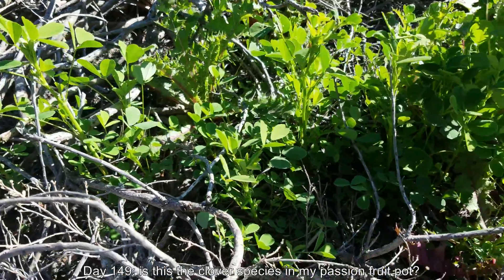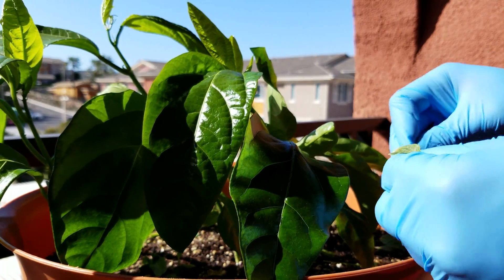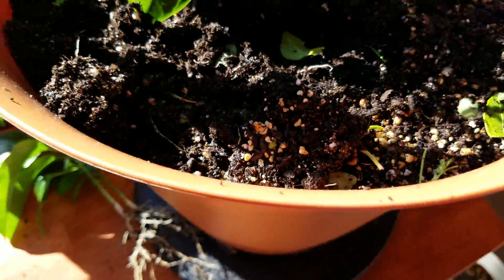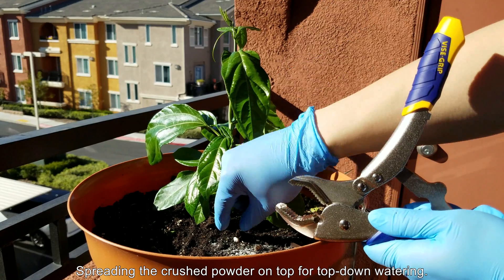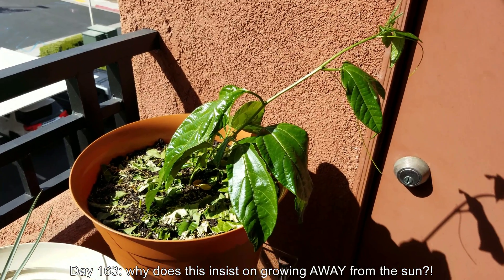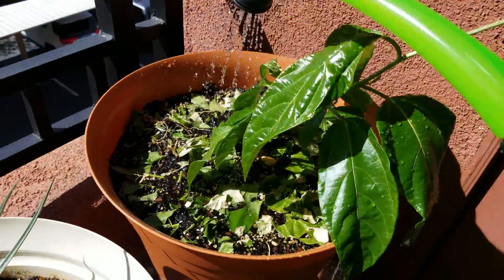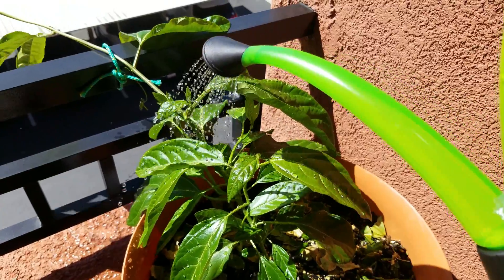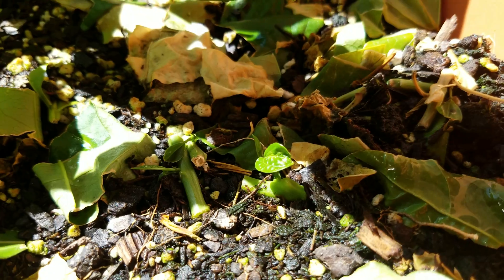Growing Passion Fruit from Seeds, Days 144-177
A lot of change transpired in the last few weeks: I culled everything but the center plant, fertilized, reoriented the pot, got an overflow bin, and so on. I think washing out the potting mix to remove excess solutes and fertilizer helped, as the newer leaves don't look wavy on the edges, at least not yet. I saw roots grow into the watering tray and fork out a few days later; that should alleviate or solve the lack of turgor pressure in the leaves. The leaf morphology changes as the plant ages: first the leaves are single-pronged, then double, then triple. I'm still puzzled as to why all 4 seedlings initially grew AWAY from the sun instead of towards it. Stay tuned for episode 4 of this series to find out whether this reorientation towards the sun and off the balcony rails is just what the plant needed, or whether it's still trying to escape from direct sunlight!